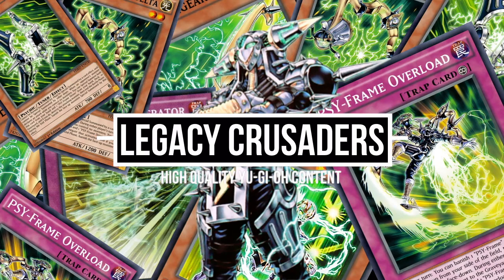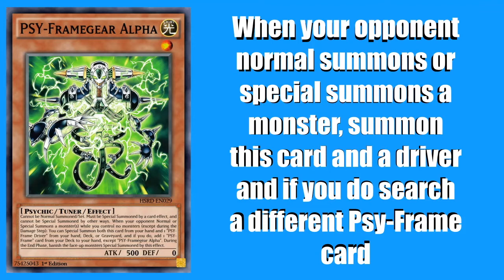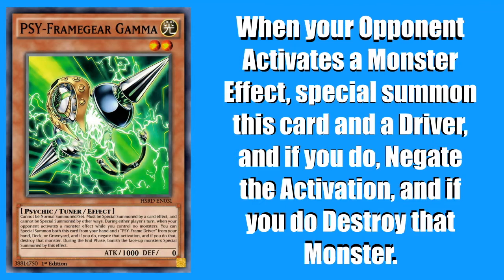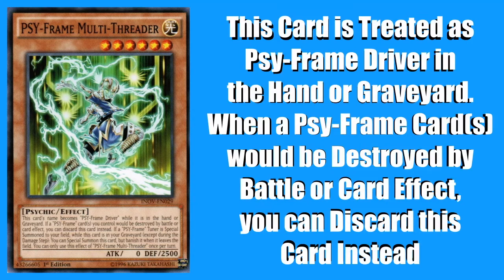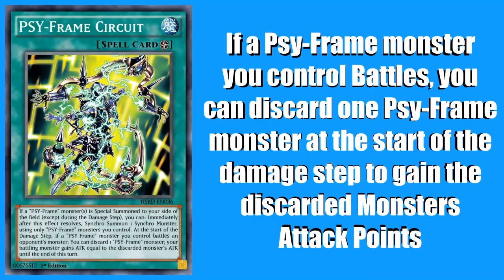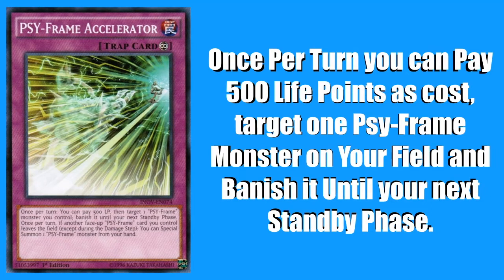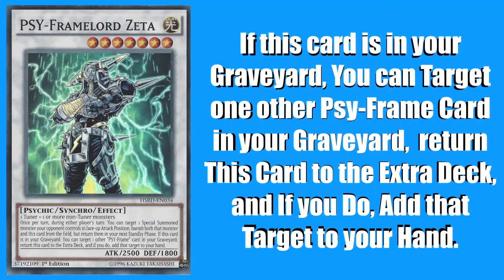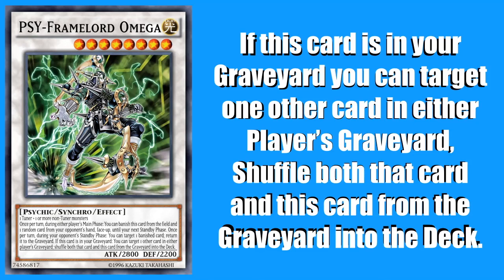Comprehensive Psy-Frame Guide Part 1 Archetype Support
Welcome to part of one the Psy-Frame Comprehensive Guide. In this video were going to cover what the Archetype can do, and all of the cards in the Archetype. Next episode we'll look at some additional support cards that can be played in the deck. In another video we'll look at some more traditional builds, and then in a final video we'll loo at some hybrid builds.